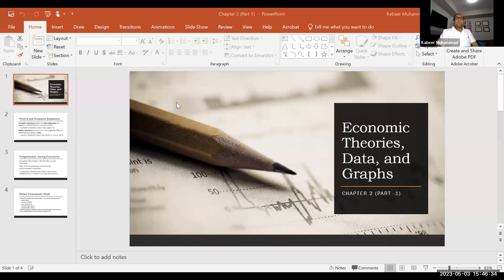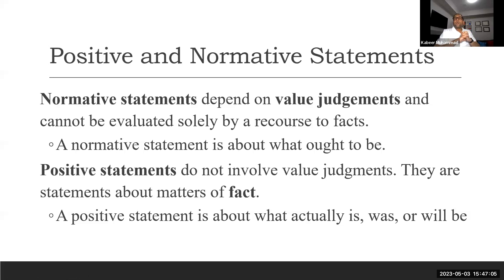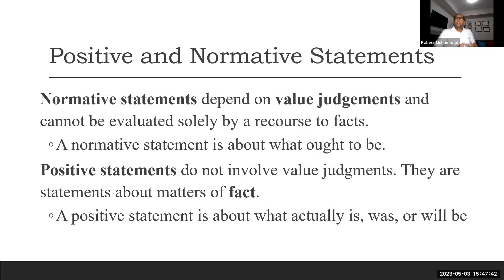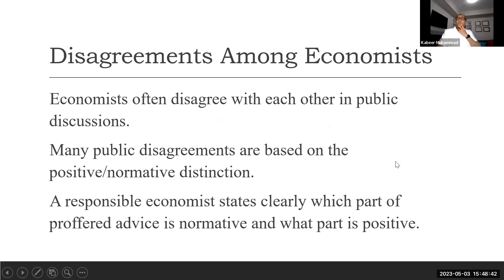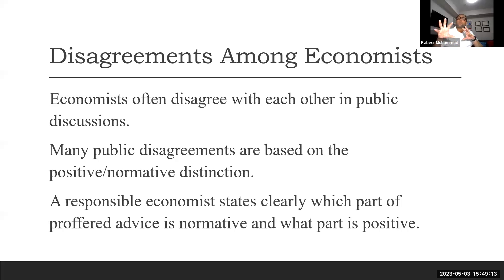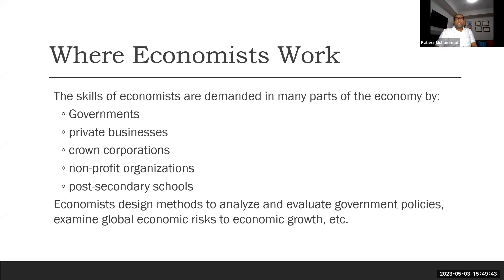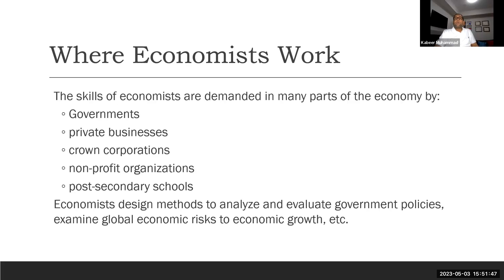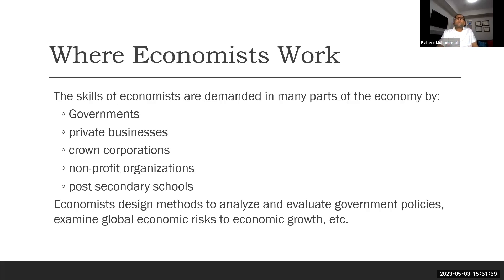Economic Theories, Data, and Graphs (Chapter 2 -Part1)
Normative Statements and Positive Statements
Disagreements among Economists
Where Economists Work?